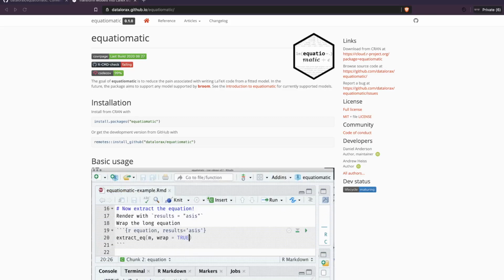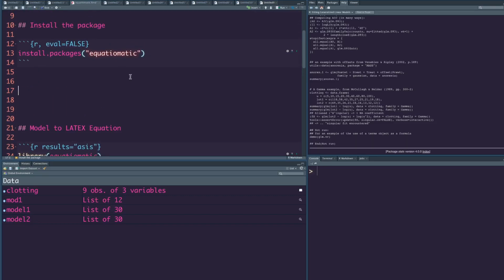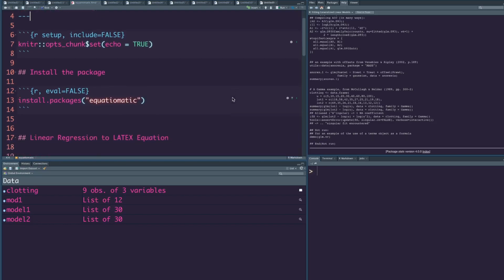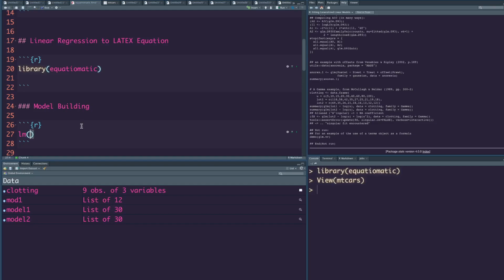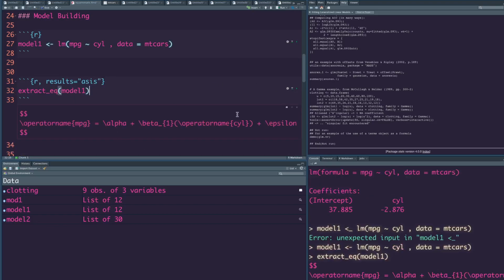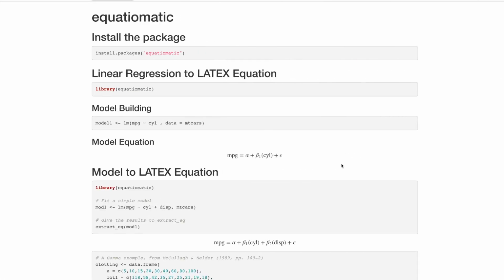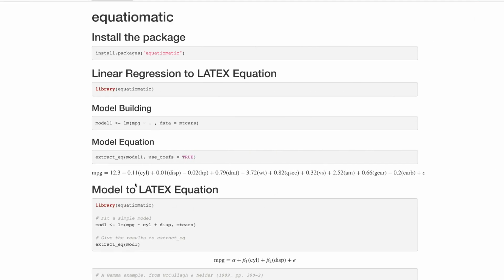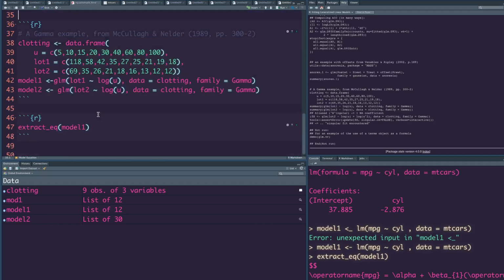equatiomatic - Automatically write LaTex Equations from fitted model using R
In this tutorial, we'll look at a new R package {equatiomatic} whose goal is is to reduce the pain associated with writing LaTeX code from a fitted model. The package is already available on CRAN.